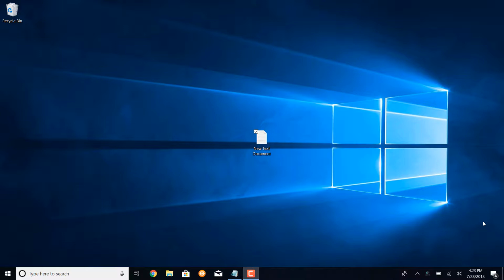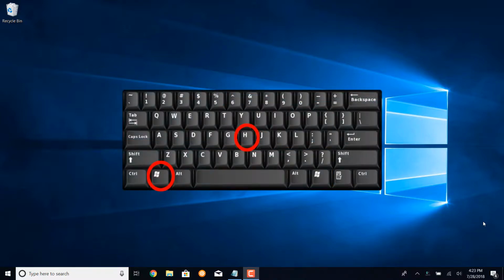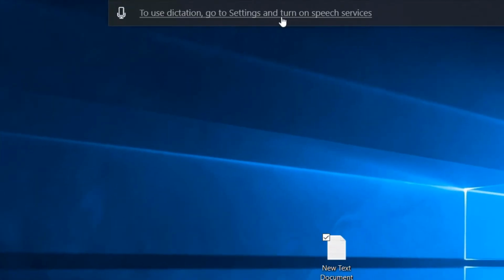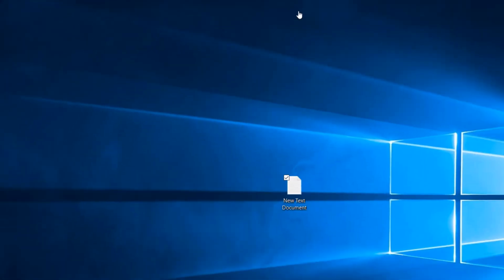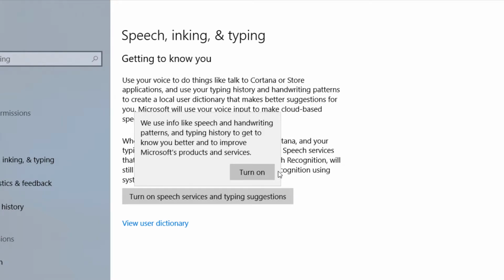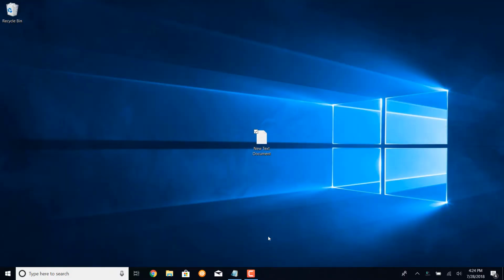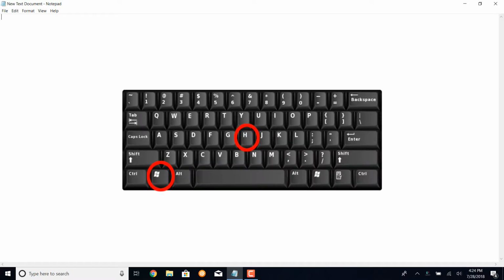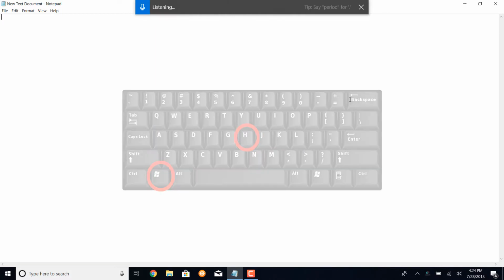How To Use Dictation in Windows 10 (FREE Speech to Text Feature)